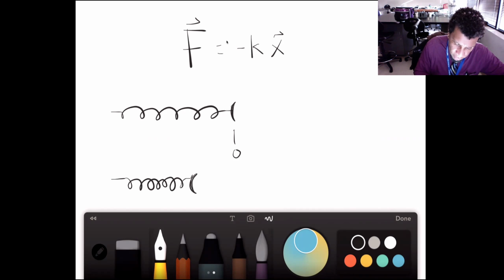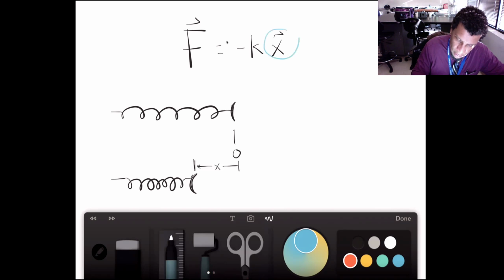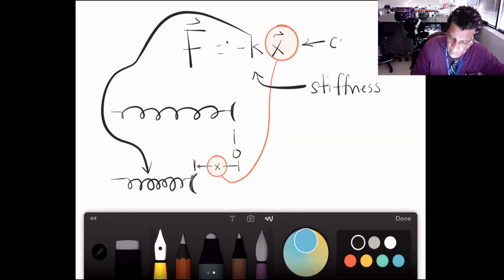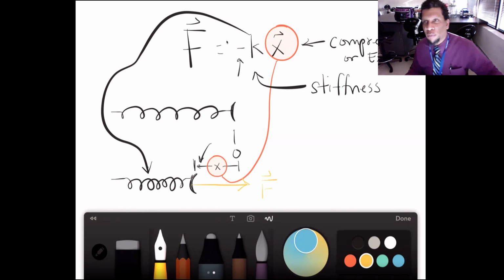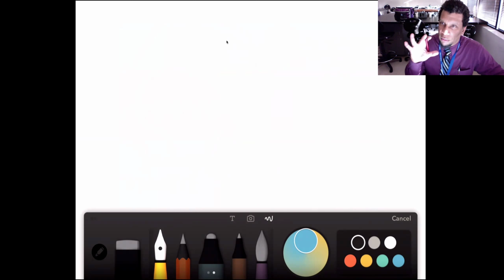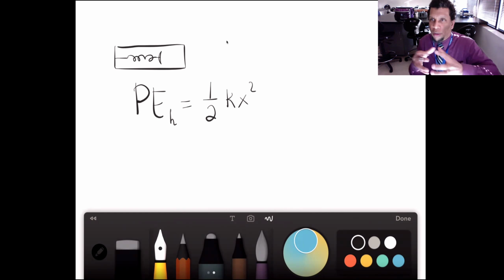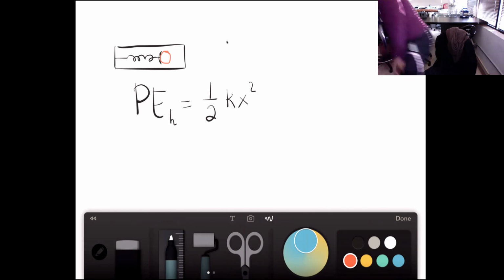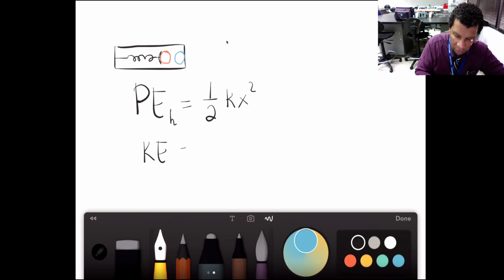17 Hookes Law Part 2